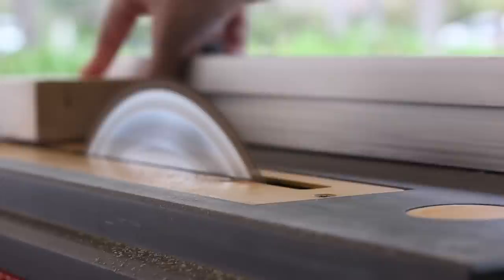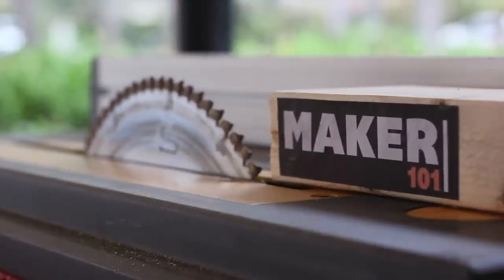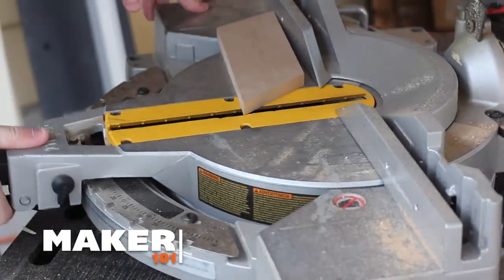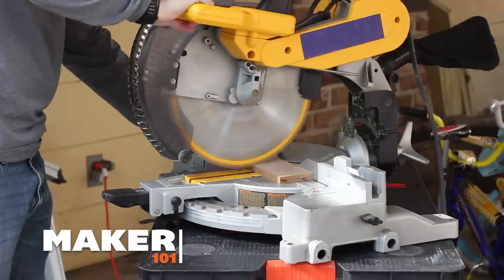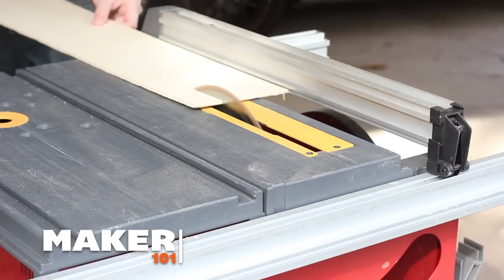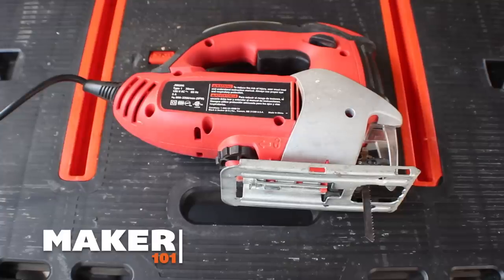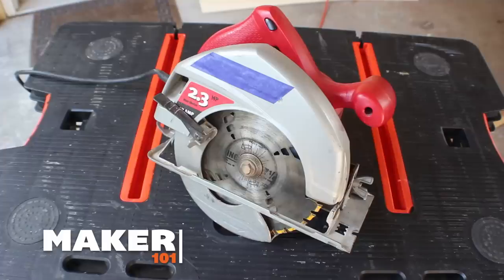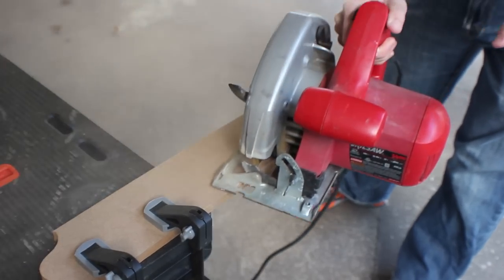Maker 101: Saws | I Like To Make Stuff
Maker 101 is geared towards people who are just getting started in making and DIY. These videos are meant to give you a high level overview of tools and techniques to help you get started in making your projects.
In this episode, we talk about four common types of saws.